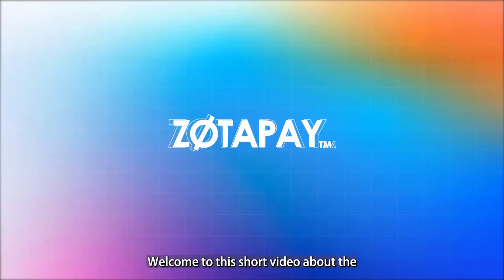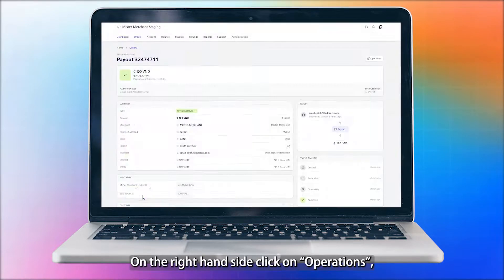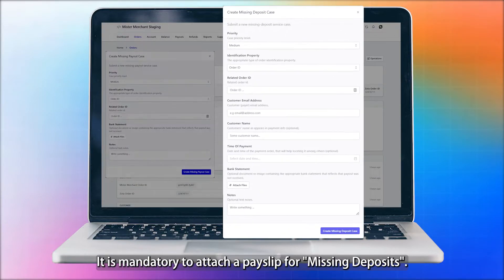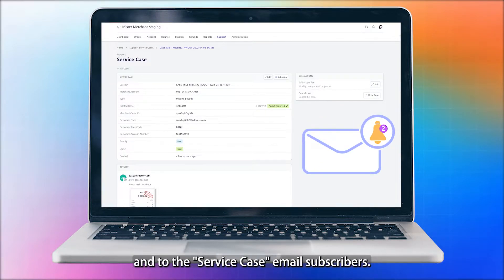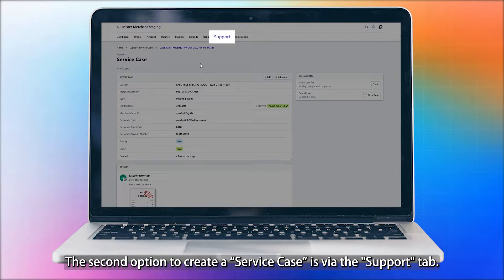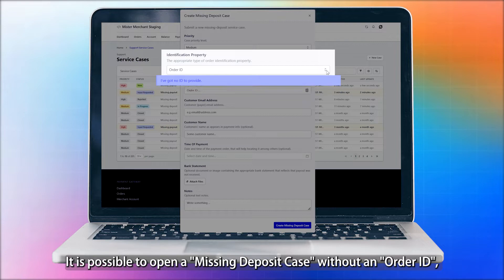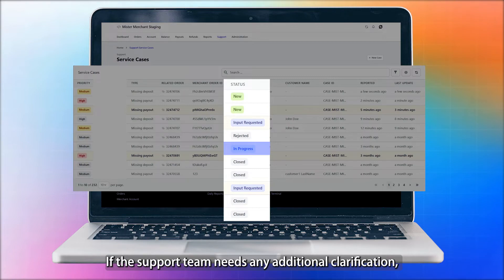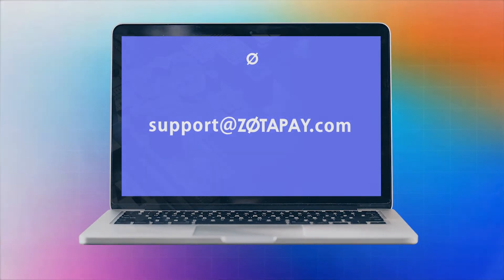MG V2 Service Cases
Portal Management_Part 1

Timecodes:
00:00 - Intro
00:23 - Create a 'Service Case' via specific ‘Order’.
01:30 - Create a 'Service Case’ via the ‘Support’ tab.
02:04 - Service cases status breakdown.